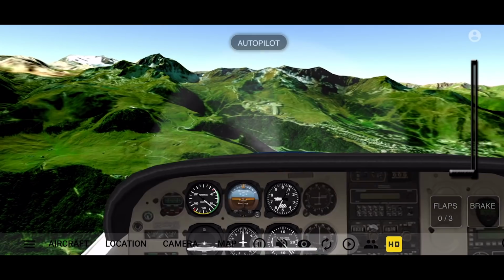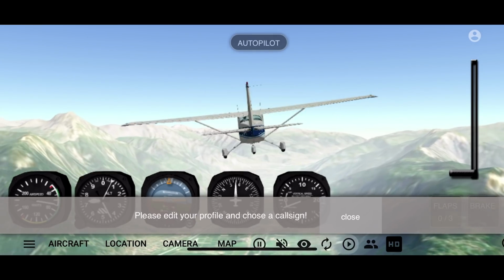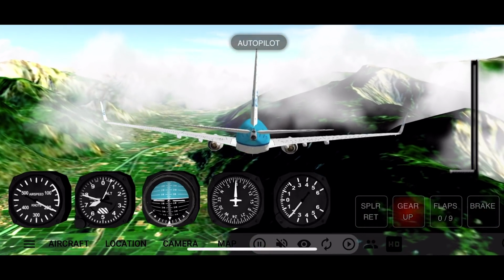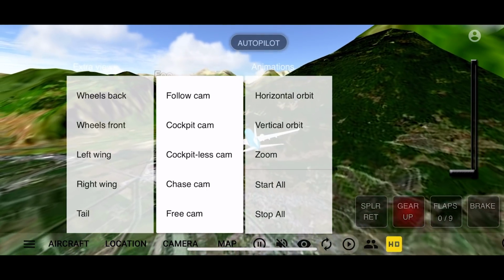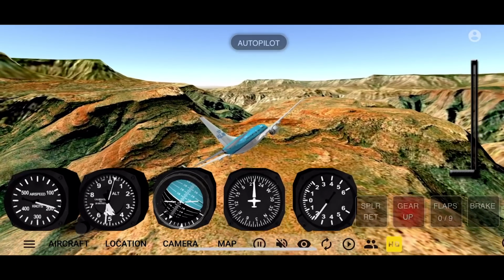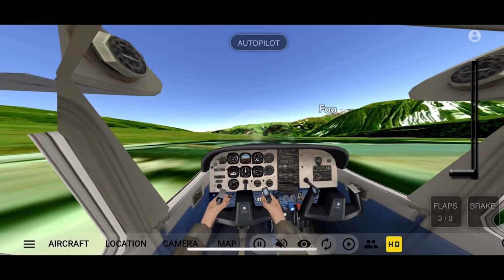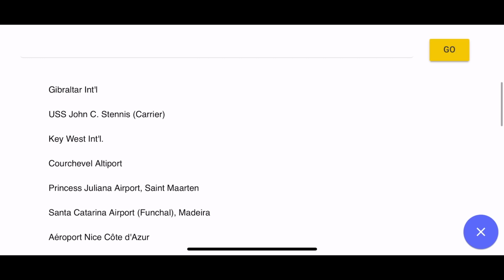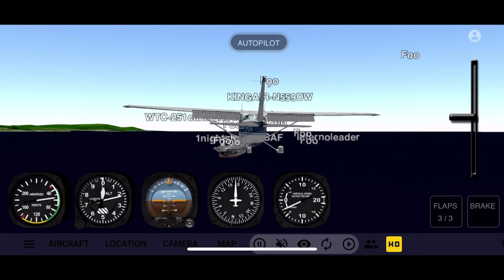Best FREE MOBILE Flight Simulator - GeoFS For iOS & Android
Today's Video: Best FREE MOBILE Flight Simulator - GeoFS For iOS & Android

Emil Trane
Patrick Fox
FalasiGamer
Alexander pace
Brady Brooks
OK
T Bone
C4 Shadow
CannedPig TV
pevetti
Tushar Agarwal
Cebu 516
Swiss001FanBoy
F. E kohlbrenner
TheBest RBLX
Stuntpilot22
Tim Kluttig
Ethan Glucroft
weebletter weed
Manuel Salmun

PC:
15" MacBookPro Touchbar (highest specs) for editing.

©Swiss001 2020